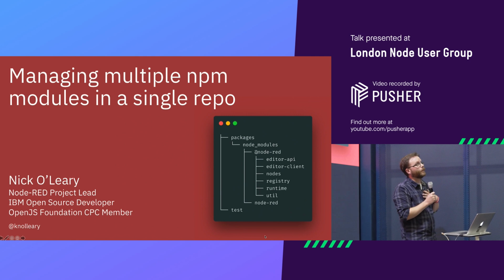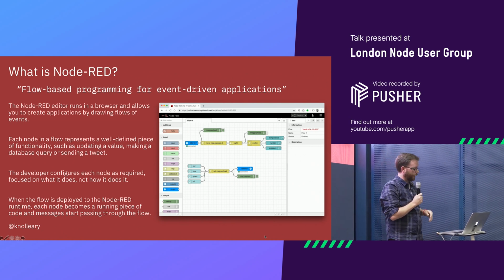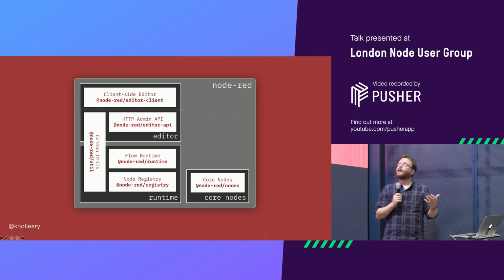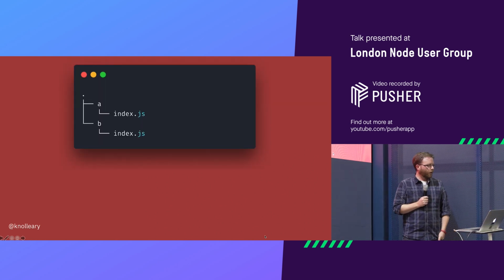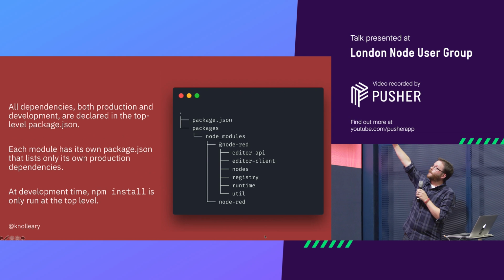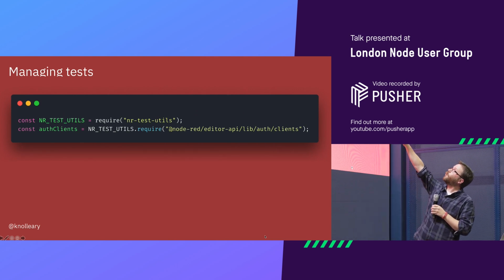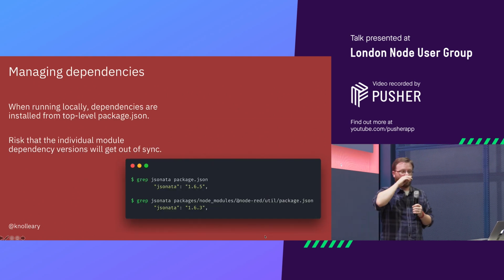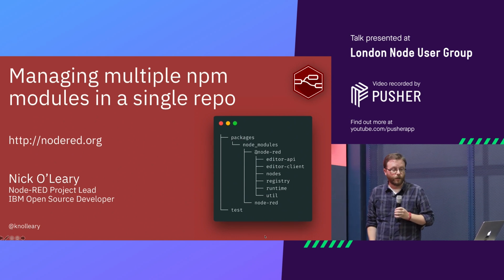Managing Multiple NPM Modules in a Single Repo September 2019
### Abstract

Ever since the start of [Node-RED] the runtime and editor components have been packaged together as a single blob of npm module.

With the 0.20 release we split the internals apart into 6 separate new npm modules, along with the original node-red module to glue it all back together - and we did it without end users ever knowing (apart from us talking about it at every chance we got).

This talk reveals how we went about this refactoring and the challenges of managing multiple modules in a single repo. I'll talk about why we ultimately decided not to use one of the various mono-repo tools, such as Lerna, and ultimately decided to roll our own approach.

### About me

I'm an Open Source developer at IBM and the creator of Node-RED.
I can be found online as @knolleary in lots of the usual places.

I presented about Node-RED at LNUG in its very early days of September 2013, not long after we'd first open sourced it.